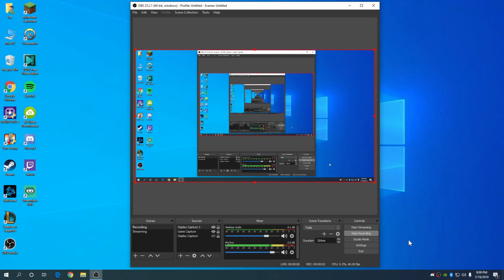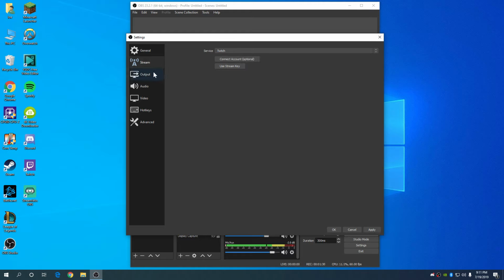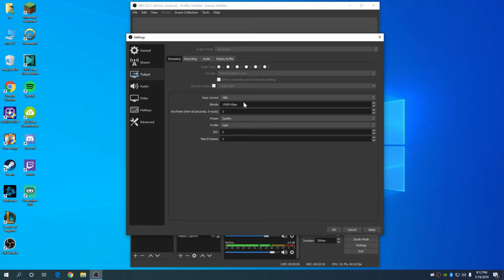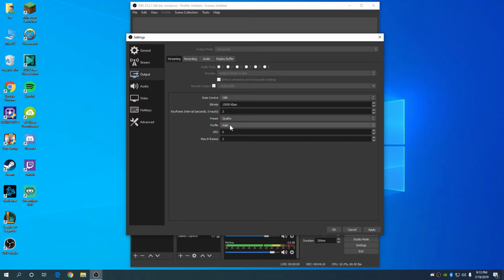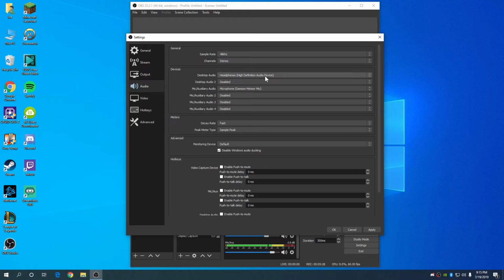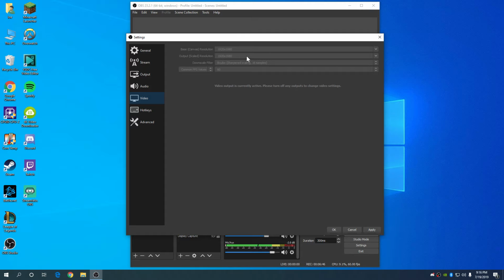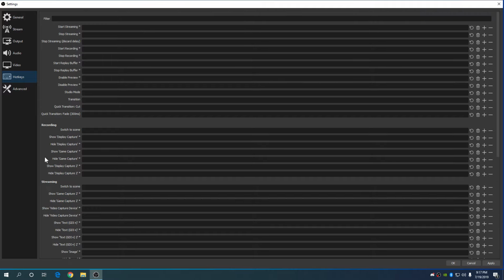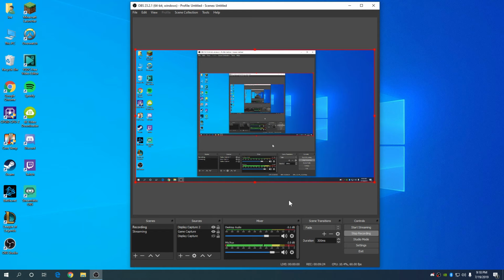The BEST OBS Settings For Streaming/Recording (2019)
These are the BEST settings for OBS if you want to stream or record in 2019. You may need to tweak some settings and play around with them to make sure they work for you. OBS is what I use for recording and streaming and it is super easy and fun to use.